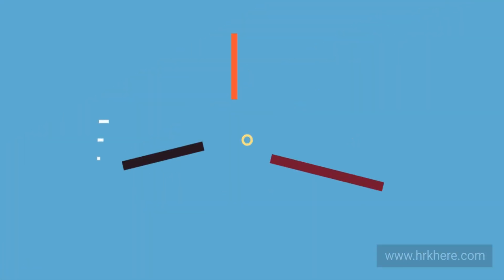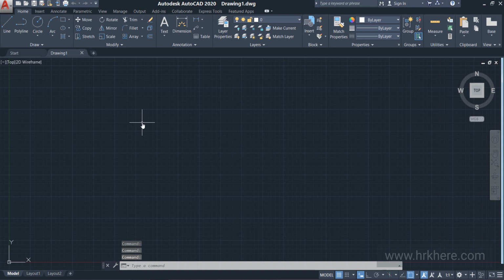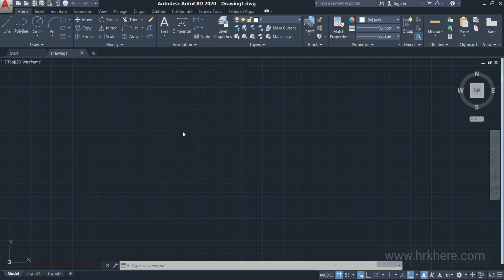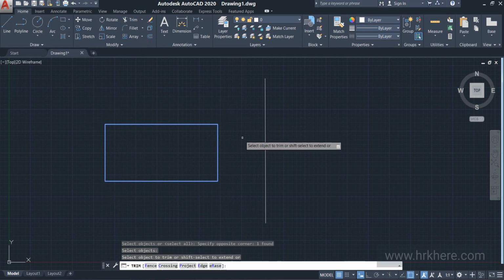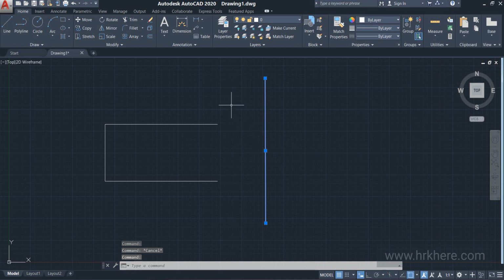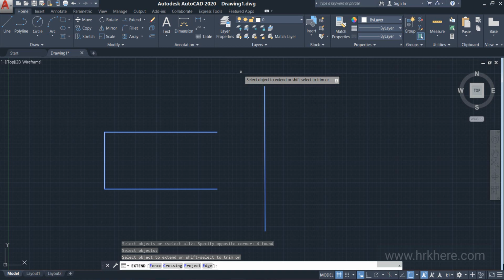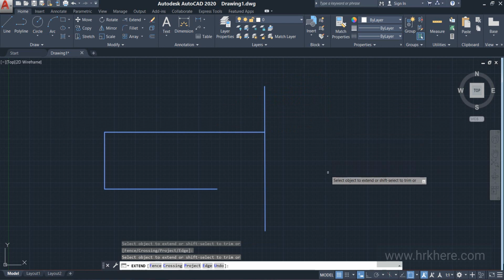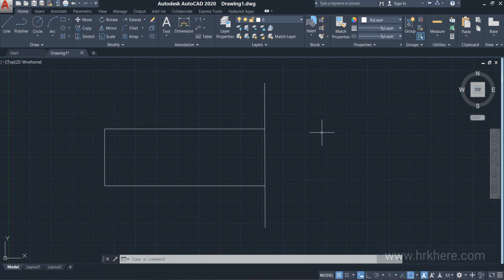HOW TO EXTEND AN OBJECT AN AUTOCAD?